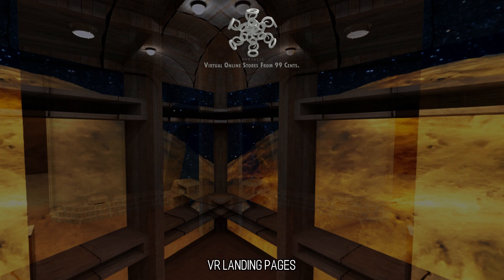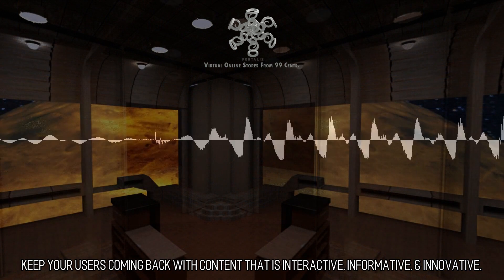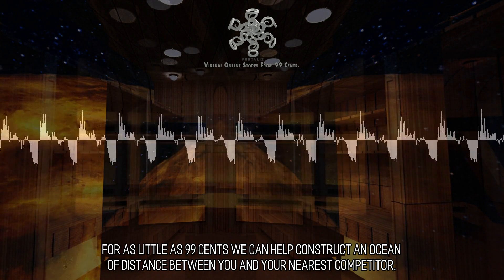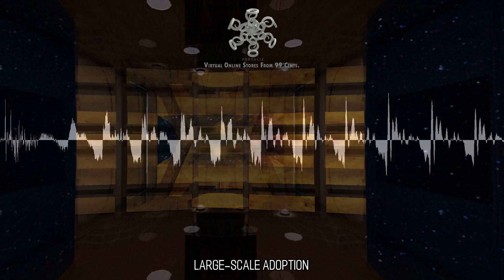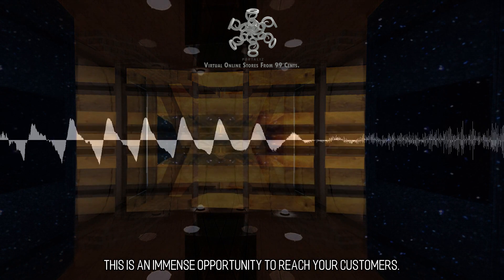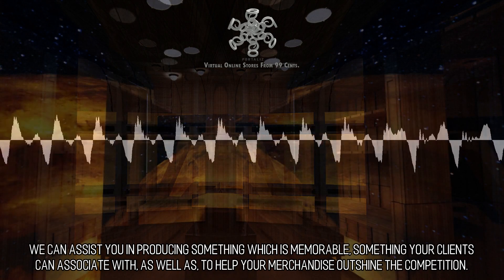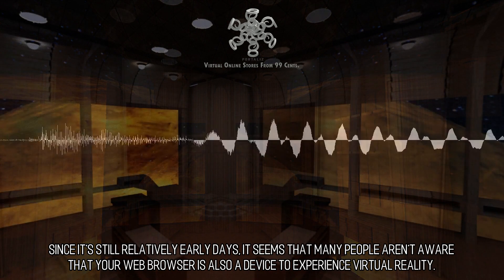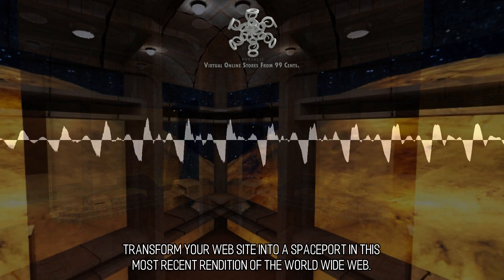Decorative and Pretty Virtual Stores :: Scene 570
VR Landing Pages. An ideal location to send your web traffic is web based VR pages. It is an engaging, entertaining, as well as an enlightening destination for your SEO, Email, and Social web traffic. Keep your users coming back with content that is interactive, informative, & innovative.  VR in Marketing. Why not be a pioneer and be the first company in your industry to set foot in the future, or watch as virtual worlds spring to life around you while enticing your customers to start researching for product options there? For as little as 99 cents we can help construct an ocean of distance between you and your nearest competitor.